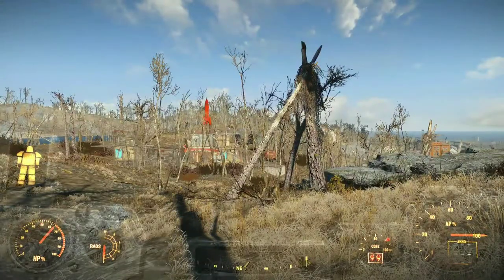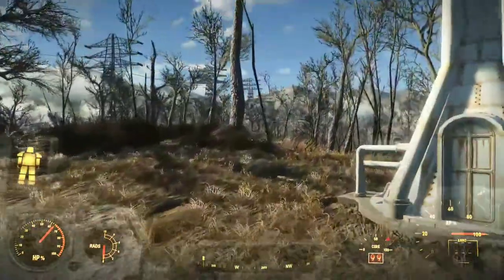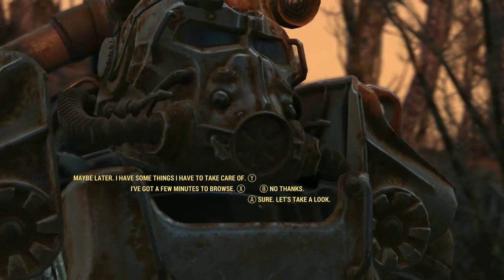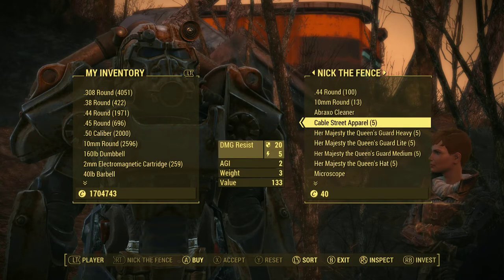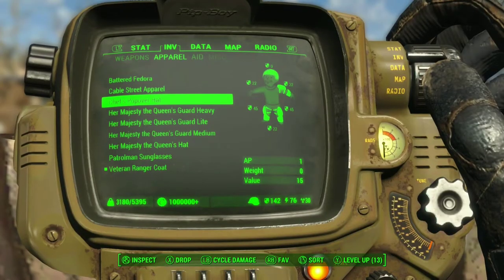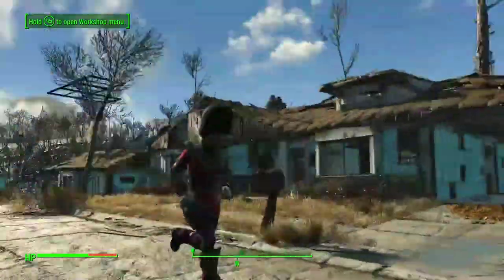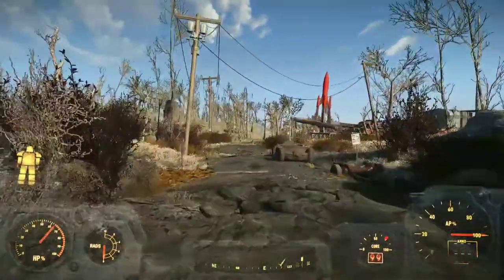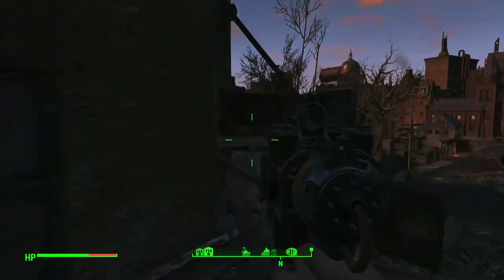Fallout London - Royal Guard Armour | Fallout 4 Armour Mods XBOX ONE (2020)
'ello, govnas! Today we are taking a look at the Royal Guard Armour Release for Fallout 4 London!

*Miss my most recent video? Check it out here:*